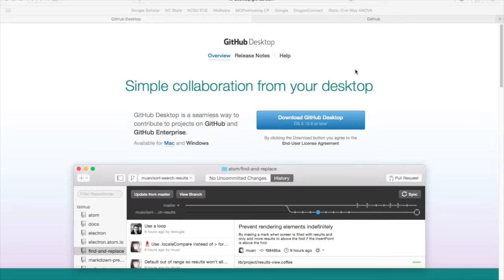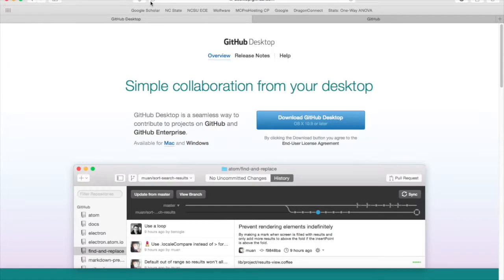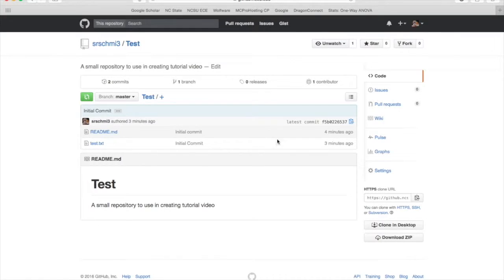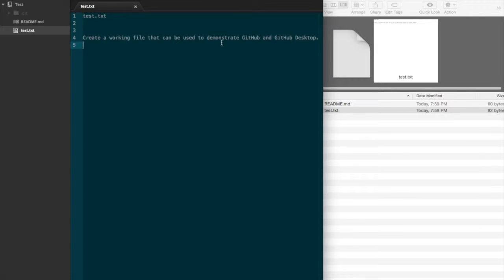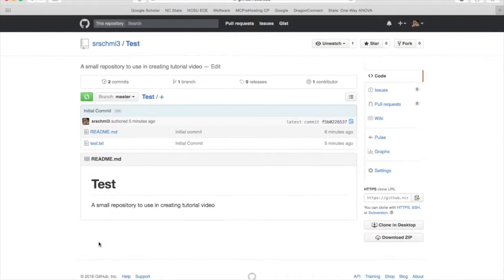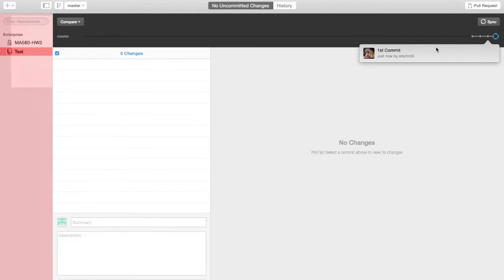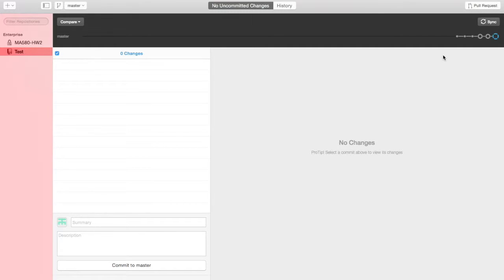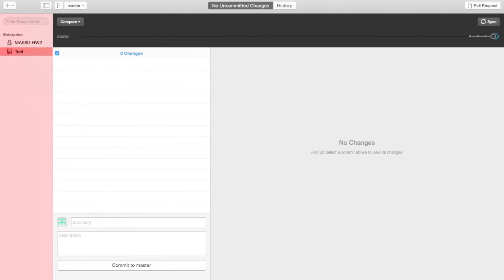Clone Using GitHub Desktop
This video is about GitHubCloneYT